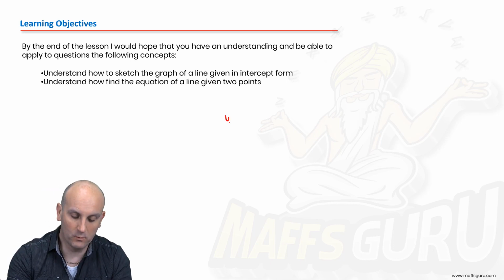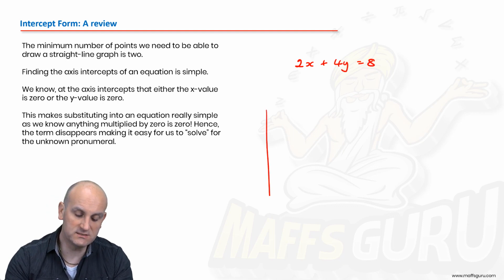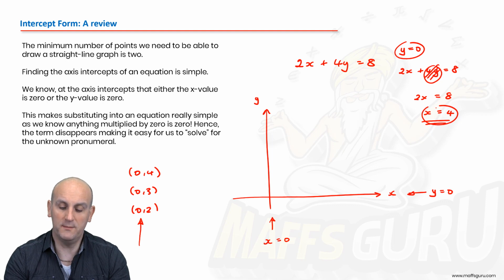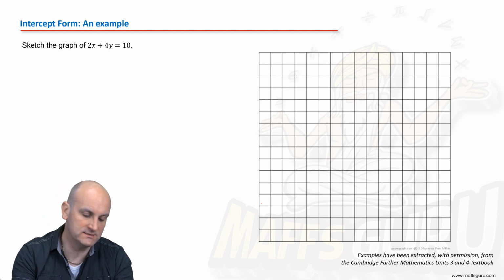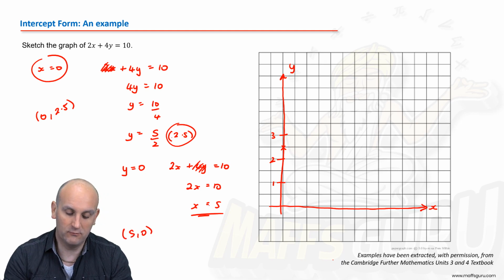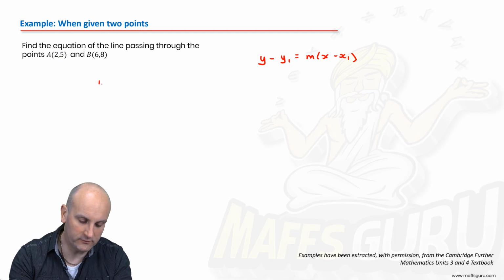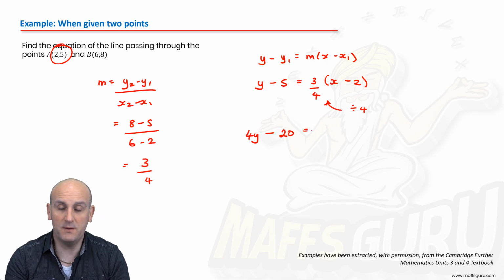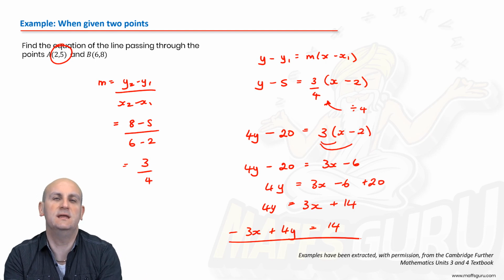Equation of a straight line in intercept form | Year 12 Further Maths Units 3 and 4 | MaffsGuru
This is another in the Further Maths series of videos looking at the Graphs module. Having looked at how to find the equation of a straight line in a number of ways, I take a look at how to sketch equations using the equation of a straight line in intercept form. This is one of the easiest ways of sketching a straight line graph using the intercept form of the equation. I look at a number of worked examples which are all explained using easy to understand theory.